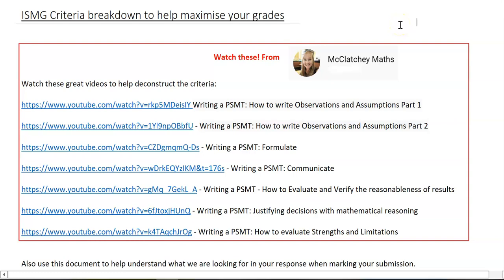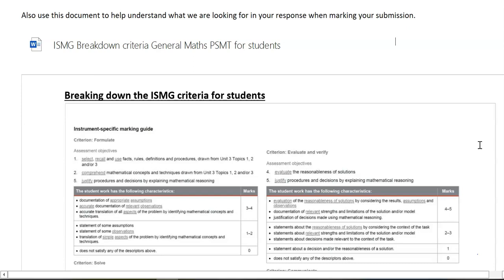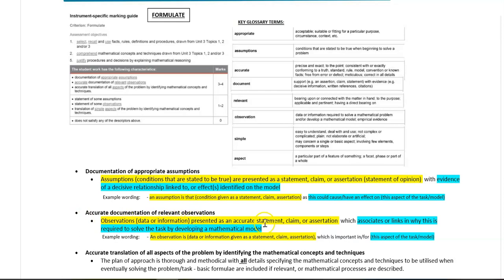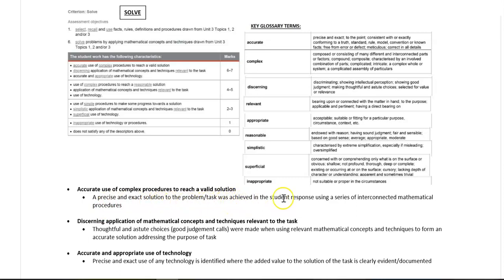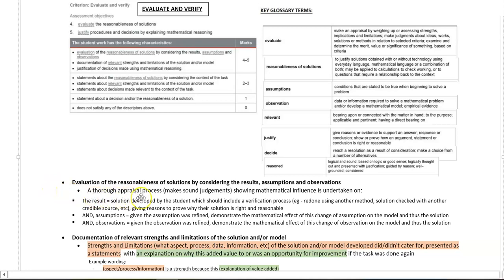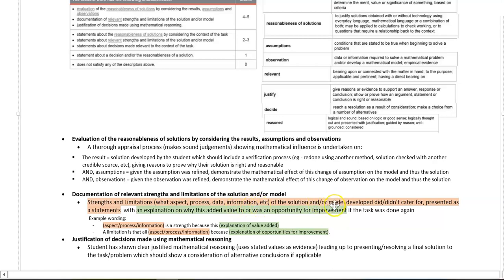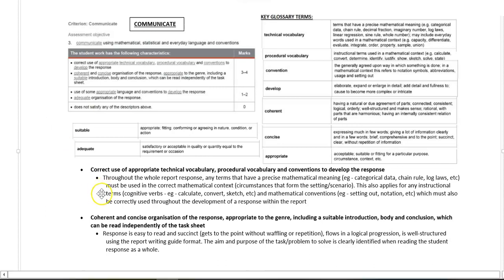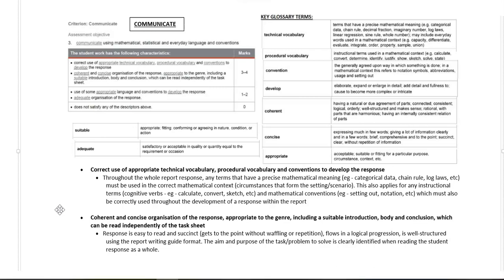ISMG Criteria sheet breakdown QLD General Maths to help to maximise grades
Aimed at providing another resource trying to help QLD General Maths students and teachers better understand the ISMG criteria sheet that is used to mark assignments.
Link to document to download, save and modify if you would like to use it:
Also refers you to another QLD Maths teacher's great explanation of the ISMG at her @McClatcheyMaths you tube channel